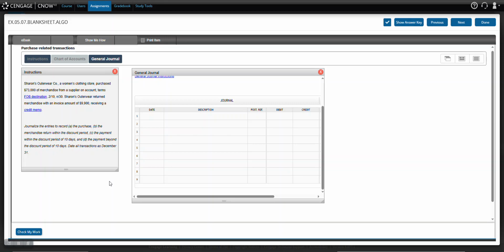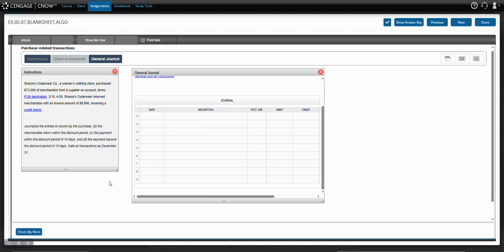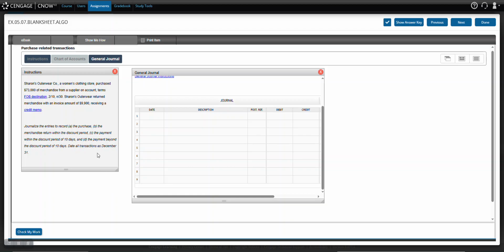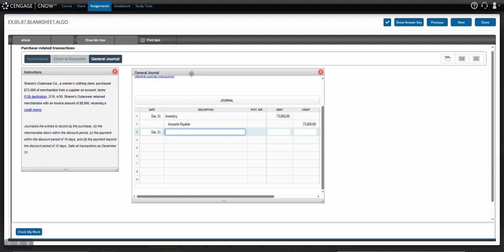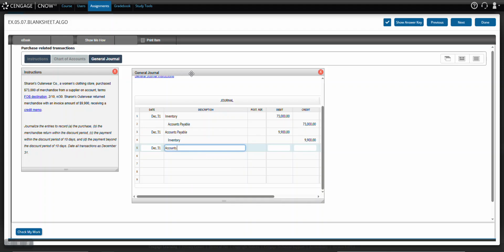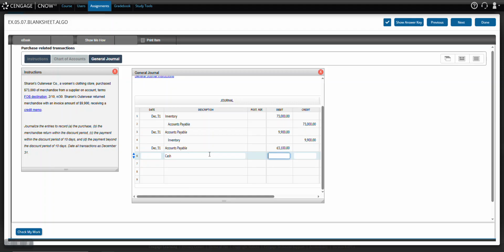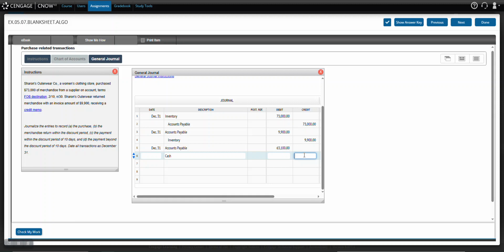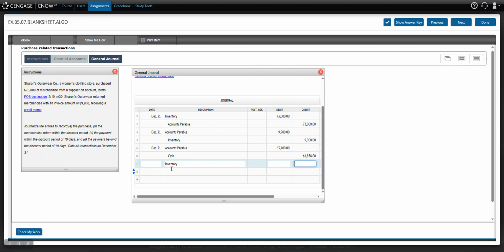Chapter 5 Buyer Journal Entries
Demonstrating how to journalize the entries when a retail business buys inventory.